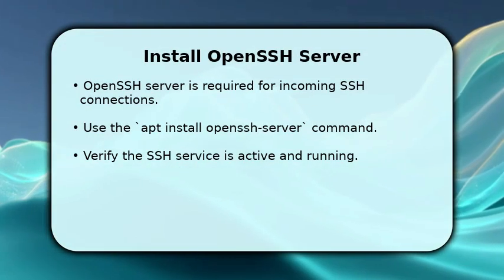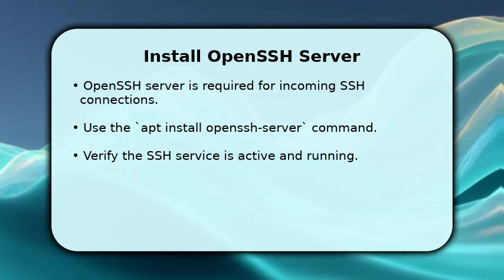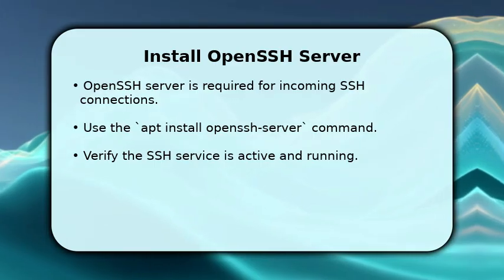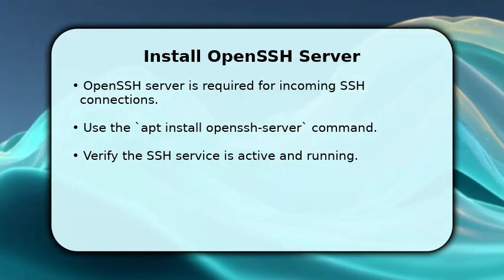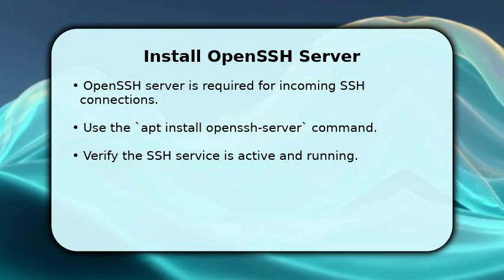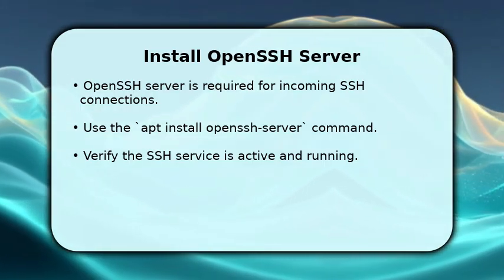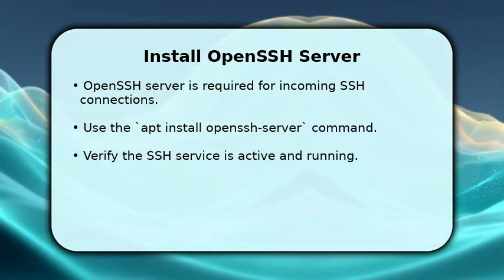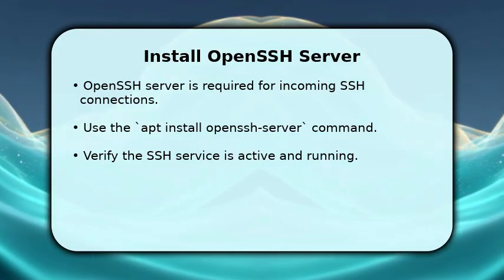How to Setup SSH on Linux Mint (Updated)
▸ (s) In this video, we will walk you through the process of setting up SSH on your Linux Mint system. This includes installing OpenSSH, generating public and private keys, and configuring SSH for secure remote access. Whether you're a beginner or an experienced user, this tutorial will provide you with the necessary steps to get started with SSH on Linux Mint.